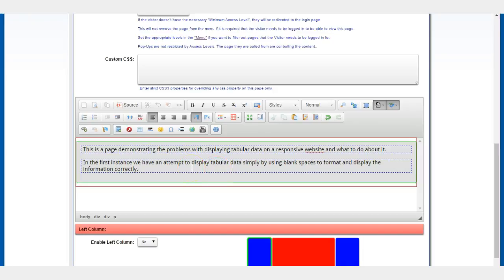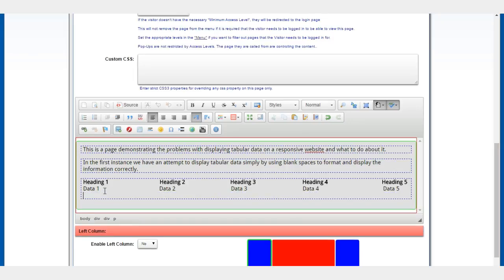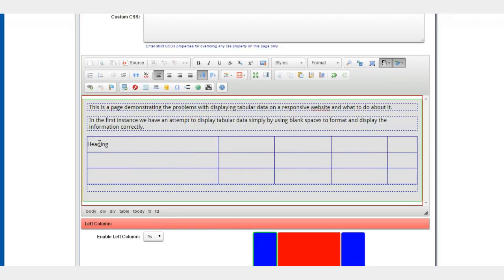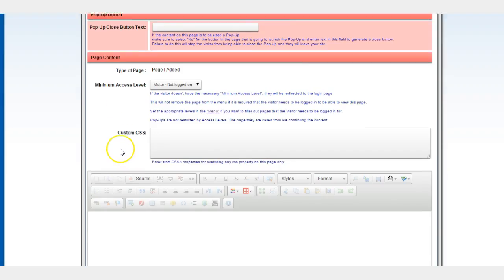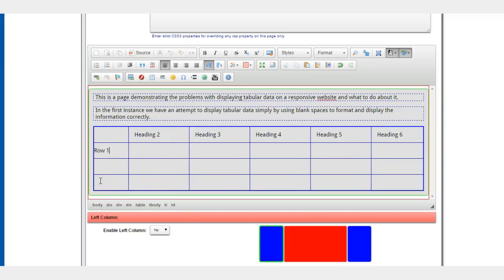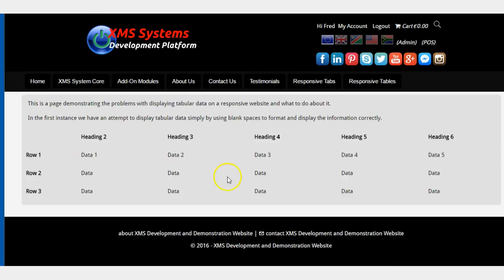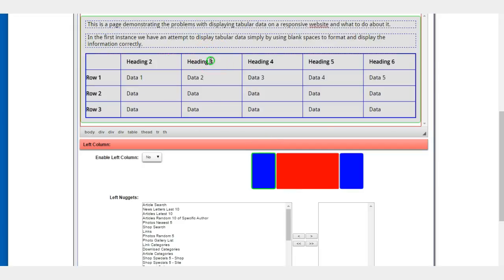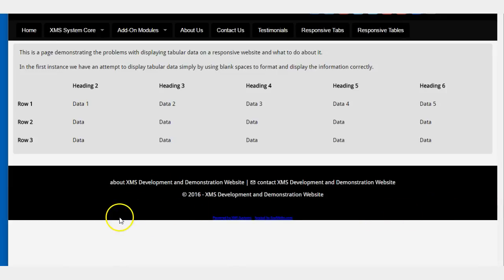Adding Tabular Information into XMS Systems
Tutorial demonstrating the use of html tables to enter and display tabular information in a way that make sense and is accessible on all devices